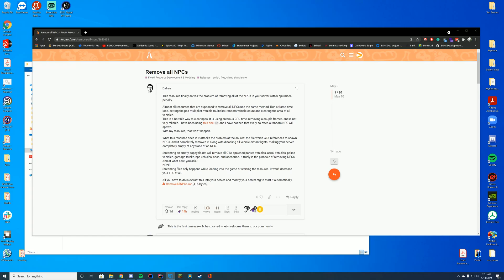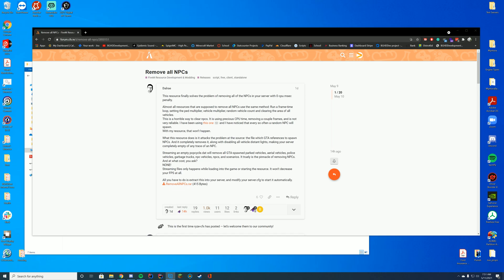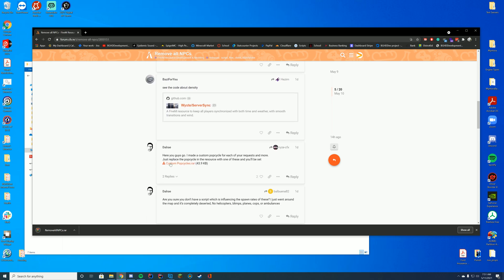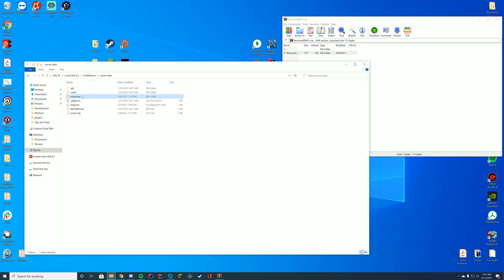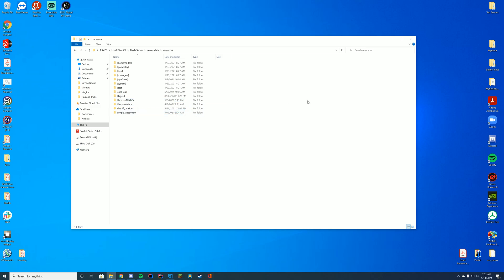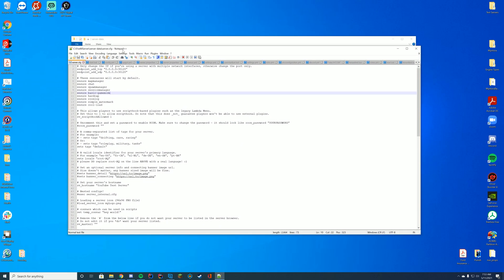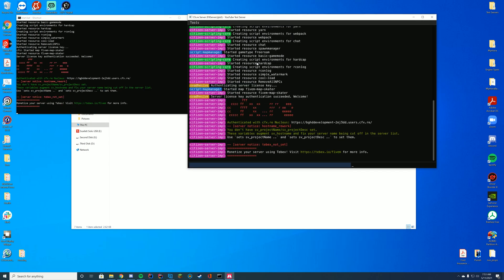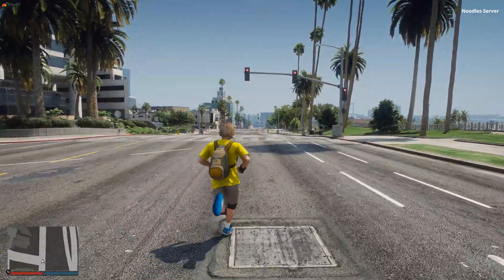Remove NPC's - FiveM Resource Install/Overview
FiveM Resource install and overview today! We are checking out a resource that removes all the NPC's in the world!

Computer Specs:
Processor: Intel Core i9-9900K
Graphics: RTX 3090 Founders Edition
Ram: 64GB DDR4 3200MHz
Storage: 1x 2TB M.2 SSD & 4 x 1TB SSD
Motherboard: ASUS ROG Maximus XI Hero (Wi-Fi)
Power Supply: Thermaltake Toughpower Grand RGB 1200W
Case: AI Crystal XL RGB V3 Full Tower

Other Specs:
Mic: Shure SM7B Cardioid Dynamic Microphone
Mixer: Focusrite Scarlett
Amplifier: CL-1 Cloudlifter
Editing Software: Adobe Premiere Pro
Thumbnail Software: Adobe Photoshop
Coding Program: IntelliJ Ultimate Edition
Keyboard: Razer Blackwidow V3 - Yellow Switches
Mouse: Razer Basilisk v2 Wired Gaming Mouse
Mouse Pad: Razer 3XL Desk/Mouse Pad
Monitors: 2x Acer Predator XB273K Gpbmiipprzx 27" UHD (4K)